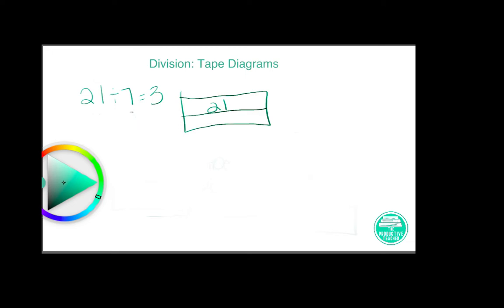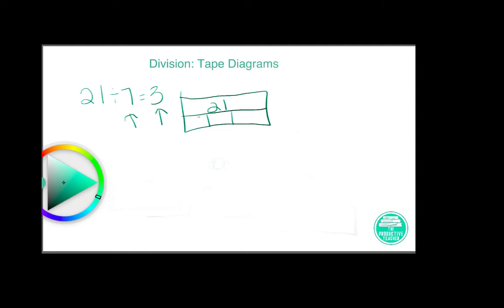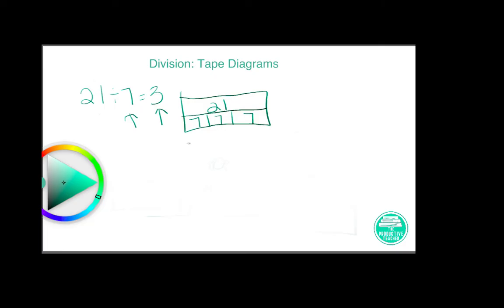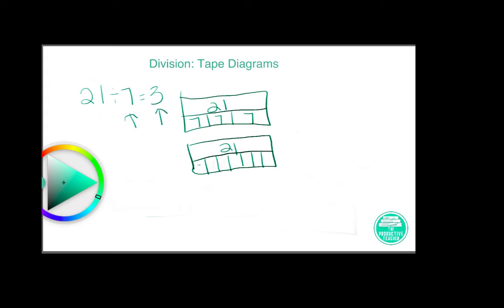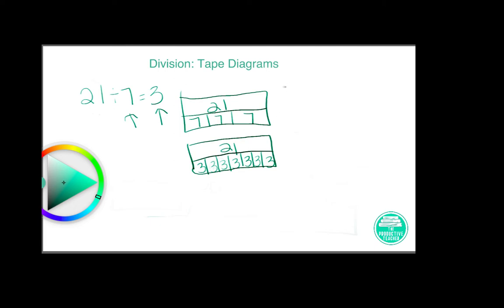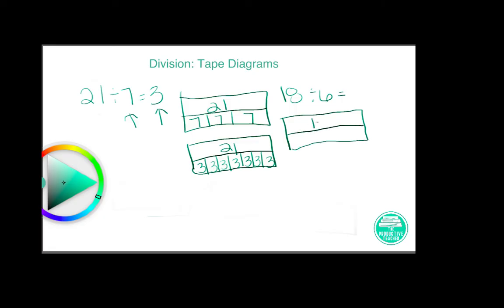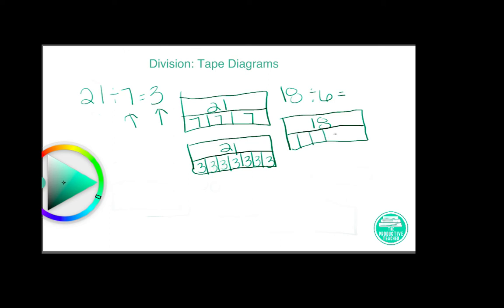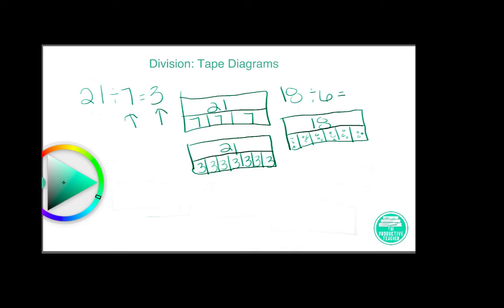Division Tape Diagrams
Learn how to model and solve division equations using tape diagrams.